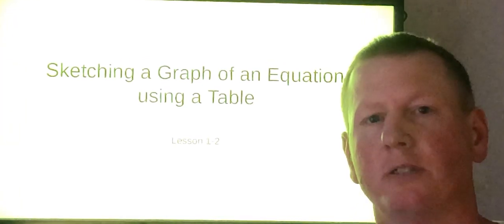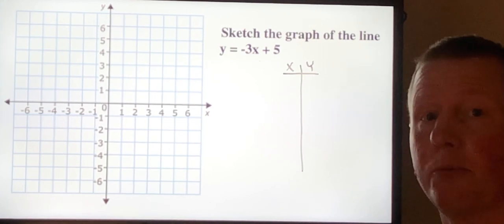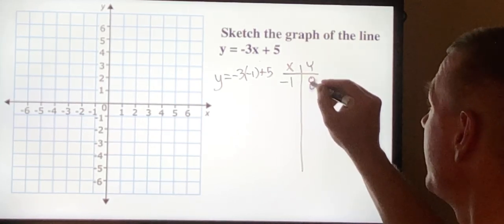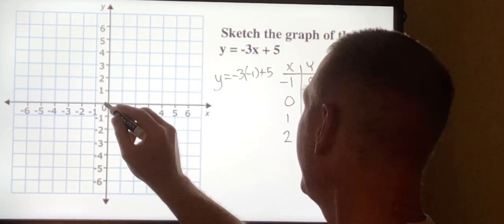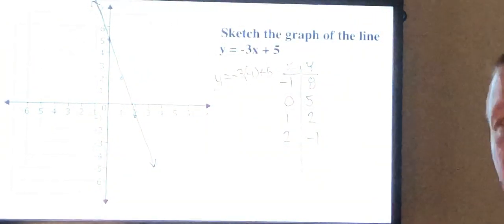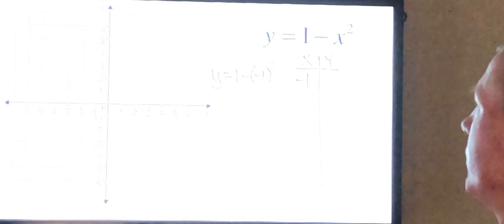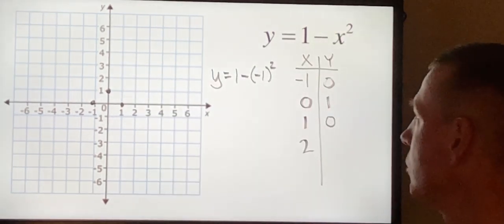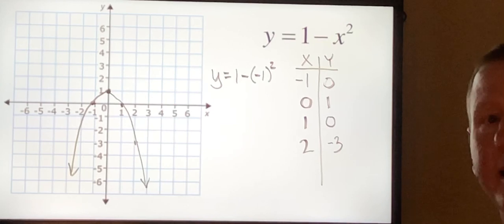Sketching a Graph of an Equation using a Table